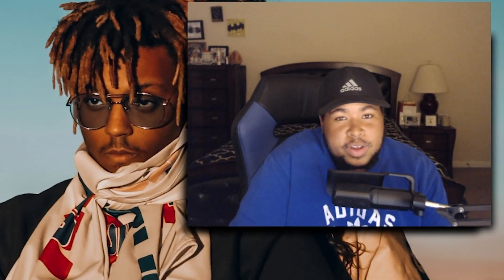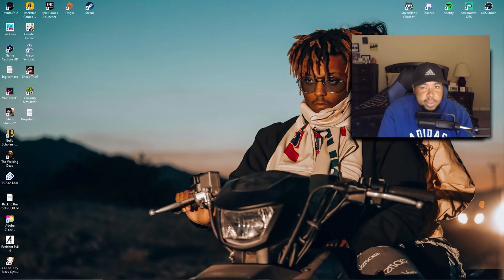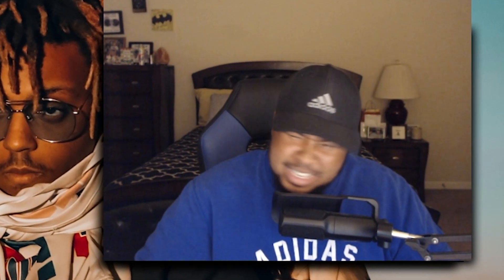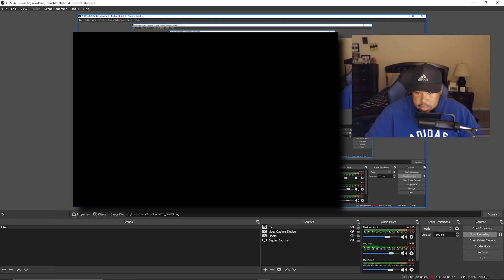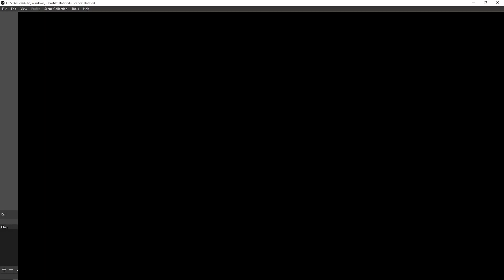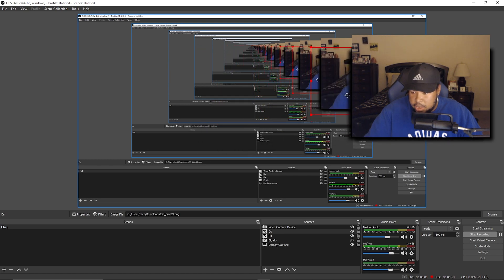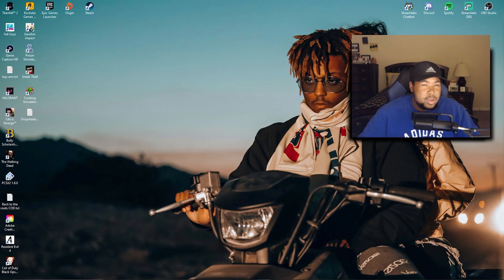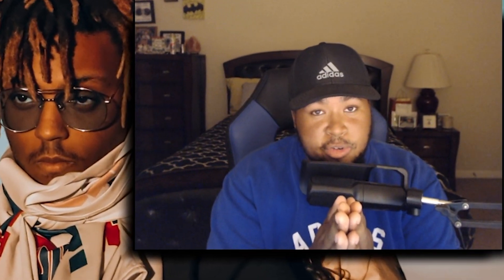How To EASILY Get Drop Shadow For Your LIVE STREAMS and VIDEOS!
Let me know if this method helped you in the comments!

Socials

obs studio black screen fix windows 10,obs studio screen recording tutorial,how to remove silhouette challenge filter,obs studio overlay tutorial,how to take the red filter off,obs studio tutorial 2020 twitch,obs studio tutorial español 2020,obs studio tutorial - perfect green screen setup,live streaming isnt available right now,obs tutorial screen recording,obs studio settings for recording games,obs studio tips and tricks,how to setup obs for streaming on twitch